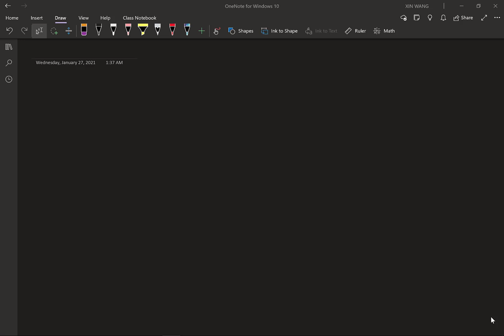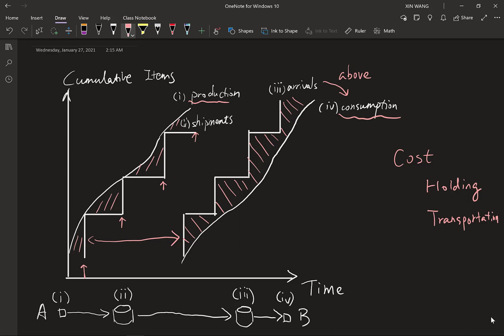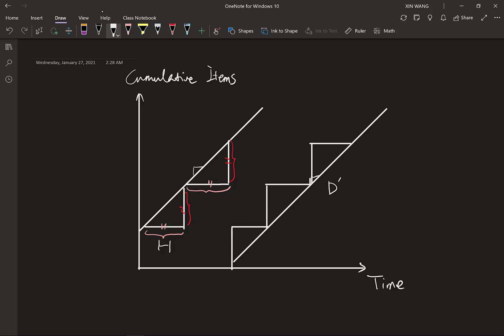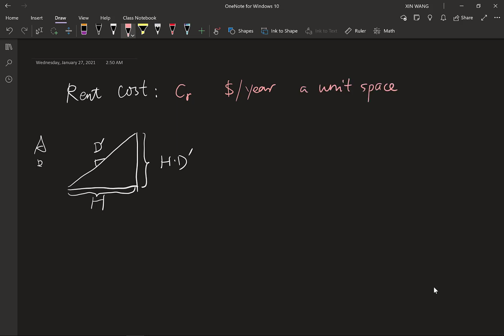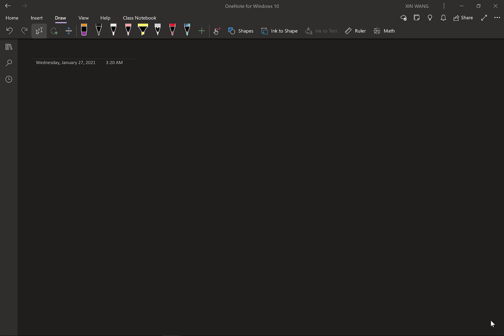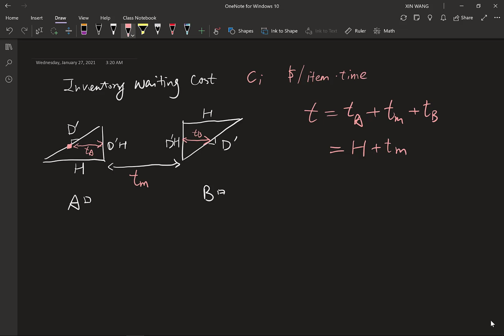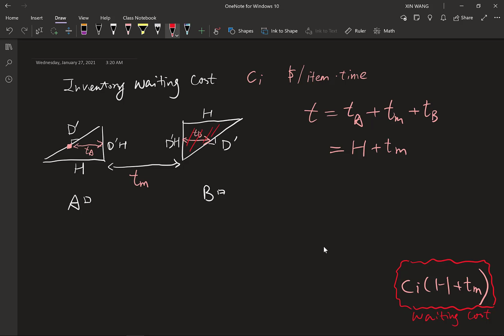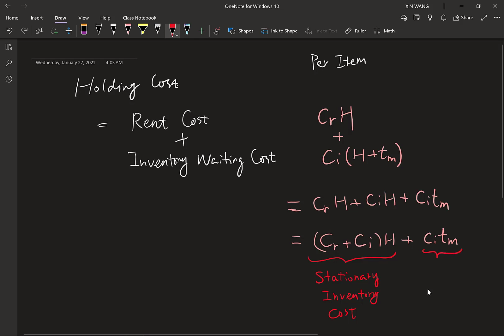203 holding cost